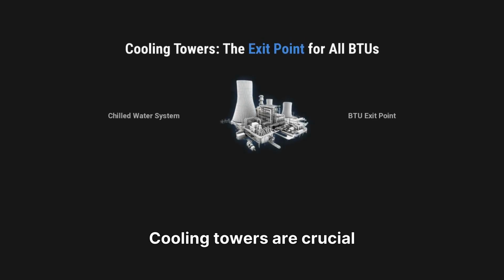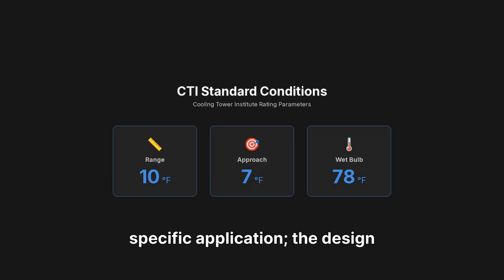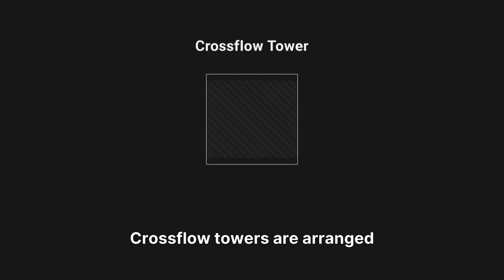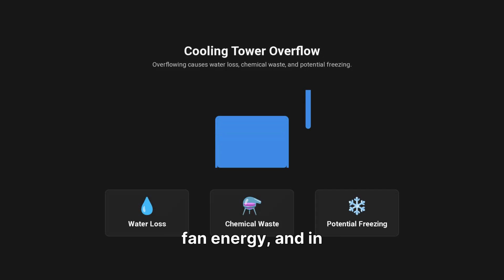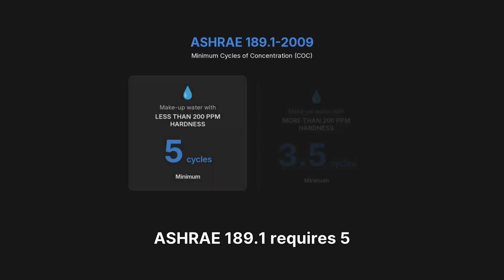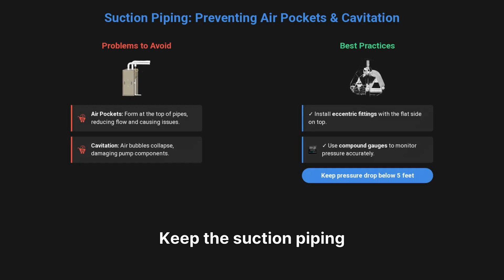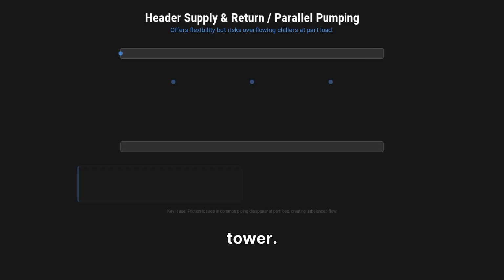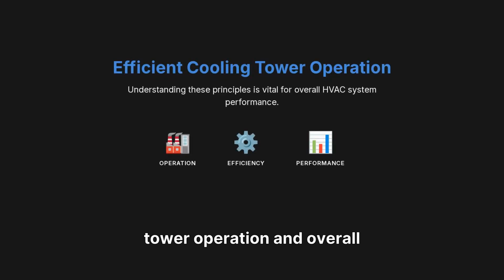Cooling Tower design Essentials